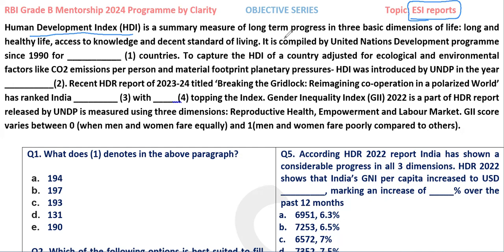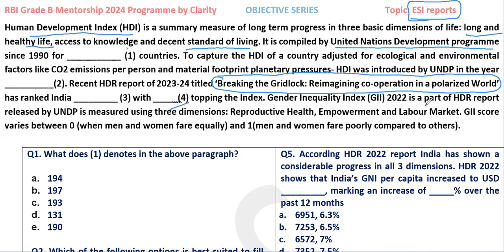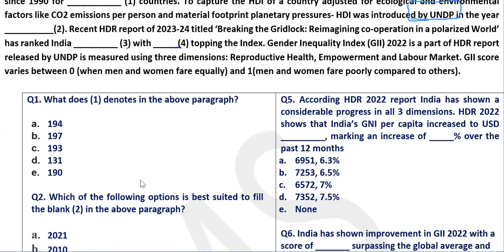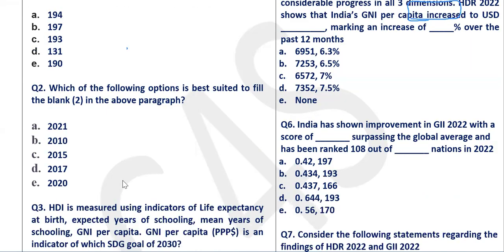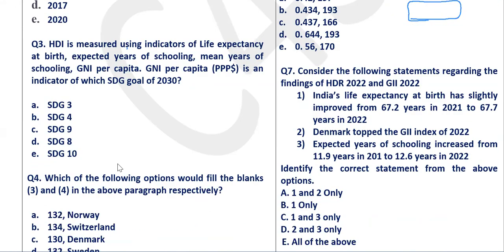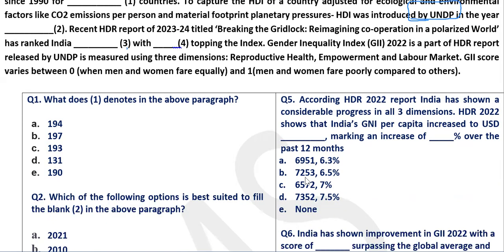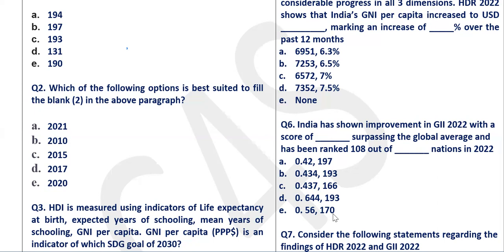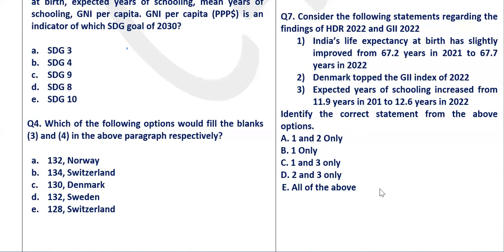Objective Series RBI Grade B Exam (Phase I and II) - Growth & Development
In this series we will pick important current topics from Finance and ESI and discuss objective questions as per the current trend of RBI Grade B exam. In analysis it is observed that in RBI Grade B exam, they ask lengthy paragraph based questions in both phase I and 2. Based on the trend of rbi grade b exam quality questions would be discussed in this series. Telegram: @Clarity4sure Web